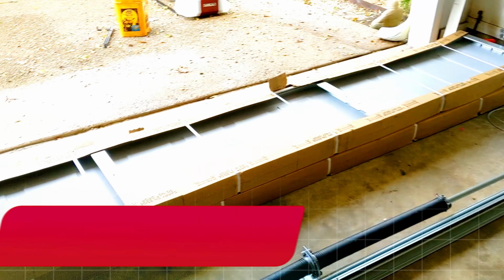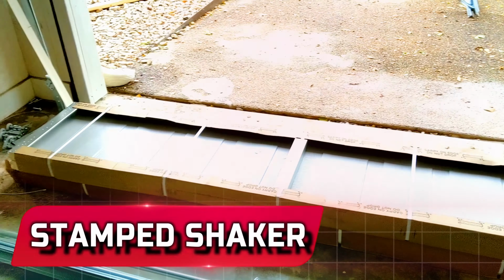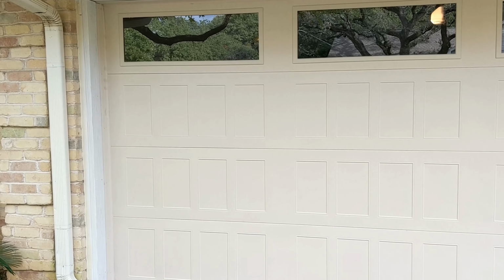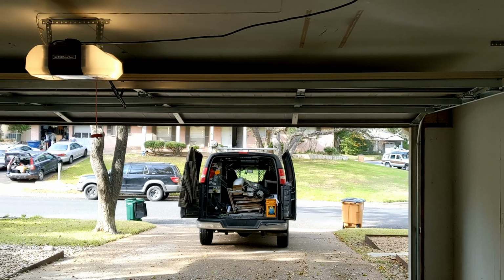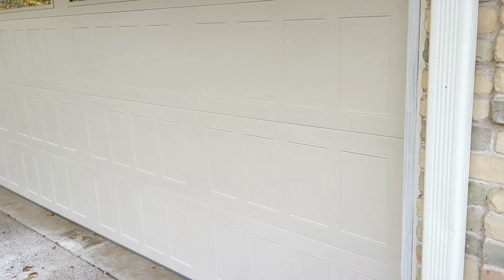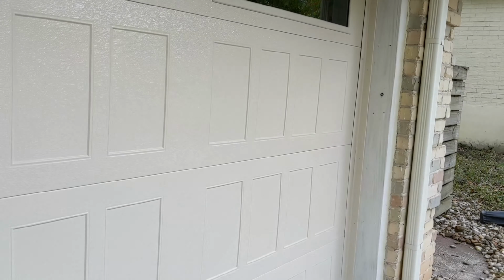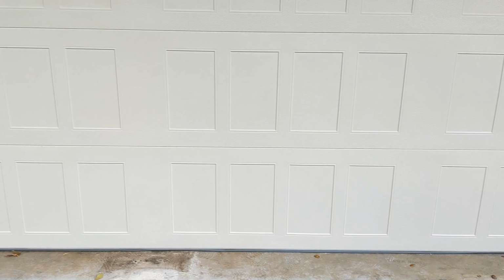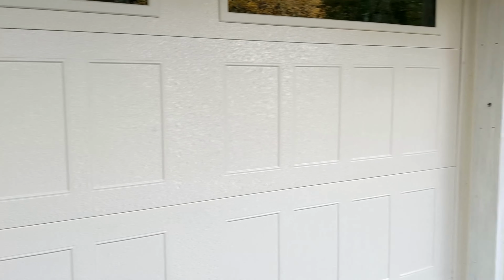🆕 Garage Door That's Cost Effective 💯 - C.H.I. Stamped Shaker Model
Looking for a new garage door that has style and is cost-effective?  Check out C.H.I. Stamped Shaker.  Clean lines and expert craftsmanship will leave a lasting impression that will make the neighbors jealous.  Part of owning a C.H.I. garage door is knowing that you can rely on the industry’s best warranty for as long as you are the original purchaser. C.H.I. has a reputation for manufacturing quality garage doors, so it’s only fitting that their hassle-free warranty outperforms all others.

Get a must-have for your YouTube videos.  Absolute best add-on out there!  Click the link and check it out.